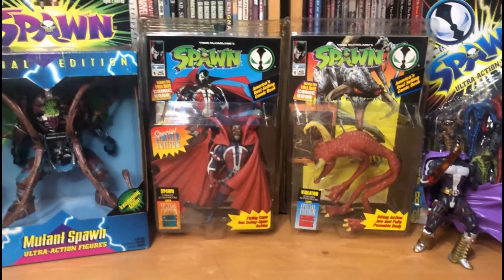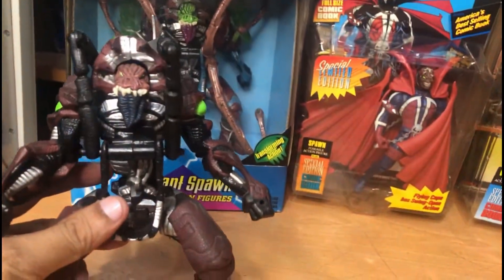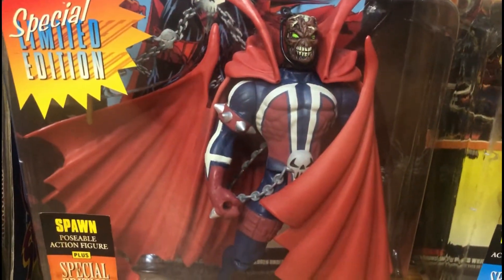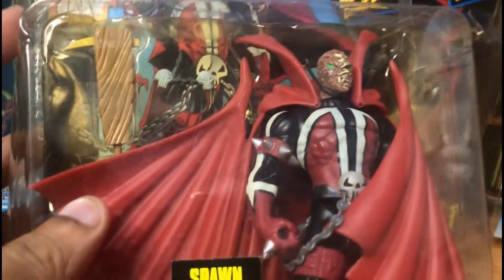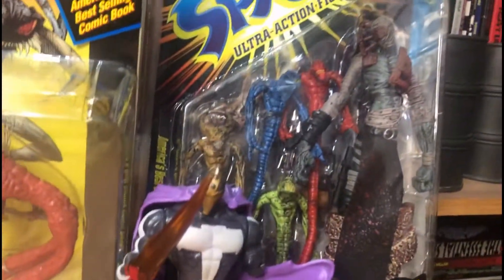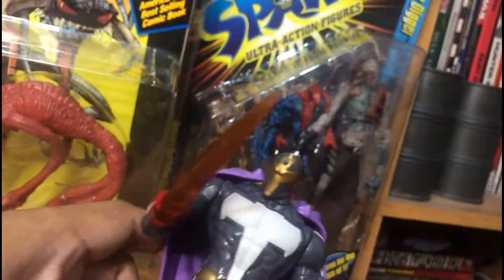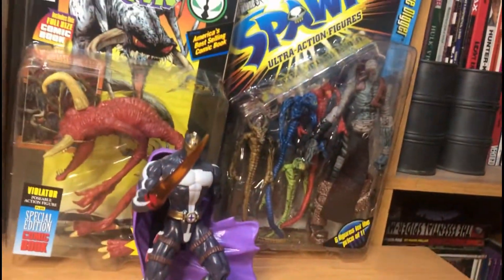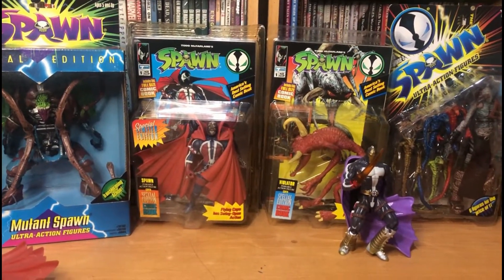Vintage Spawn Toy haul 2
new vintage spawn figures coming in to join my spawn army